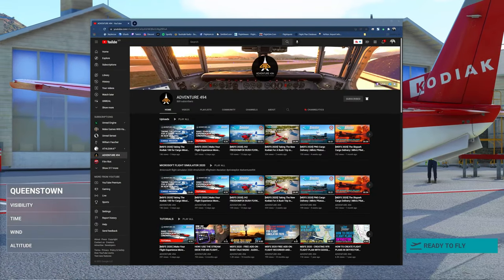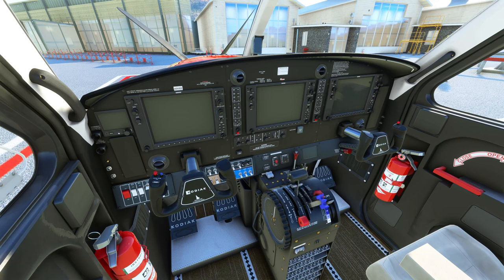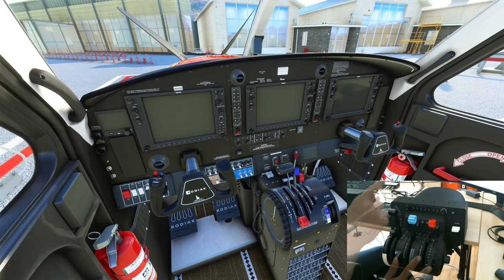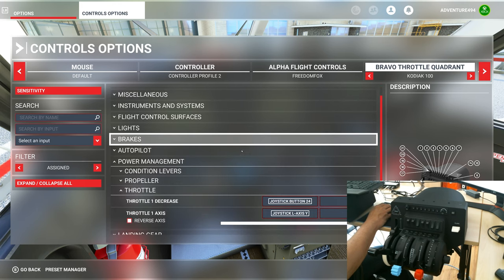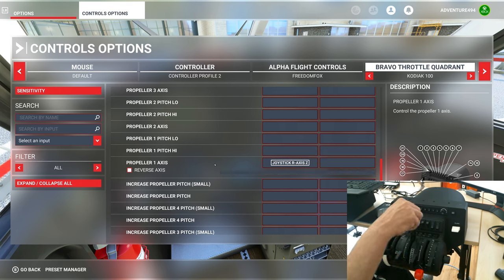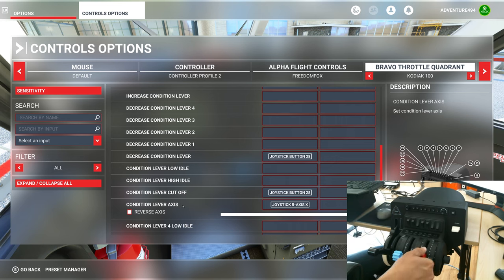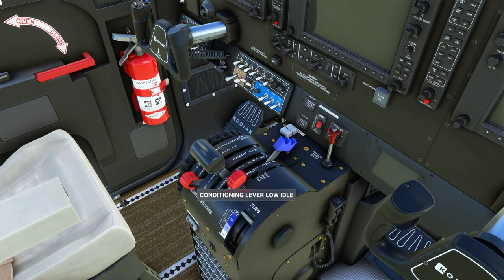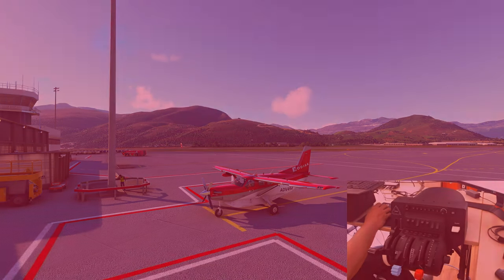[MSFS 2020] How I Configure My Honeycomb Bravo Throttle Quadrant For The Kodiak 100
How I Configure My Honeycomb Bravo Throttle Quadrant For The Kodiak 100

If you are a proud owner of the Honeycomb Bravo Throttle Quadrant, this is how I configure mine for the SimWorks Studios Kodiak 100.

➤ Help me out by buying me a LOVELY COFFEE, with this I'm able to show pay ware content and much more!

➤ My PC Specs:

• AMD Ryzen 7 3700 Eight Core Processor
• 32GB DDR4 RAM
• NVIDIA GeForce RTX3070
• 1TB 980 Pro NVME SSD
• Windows 10 Home
• 31" 4K BENQ EW3270U Monitor
• Honeycomb Aeronautical Flight Controls
• Ir TRacker 5
• MSFS2020 Deluxe Premium